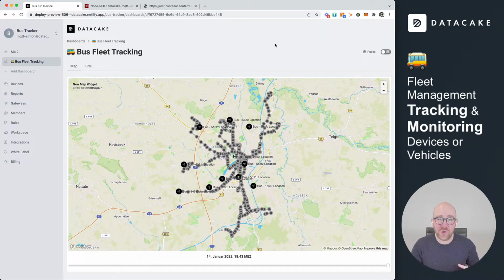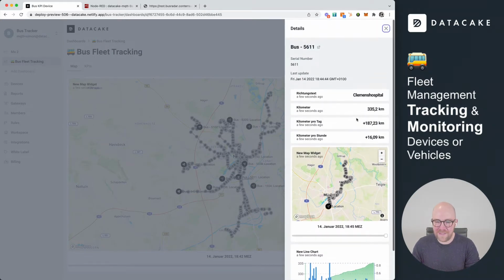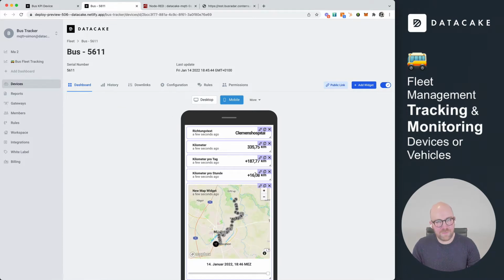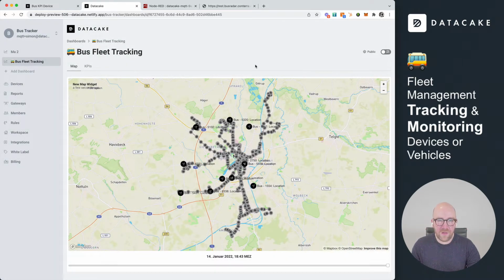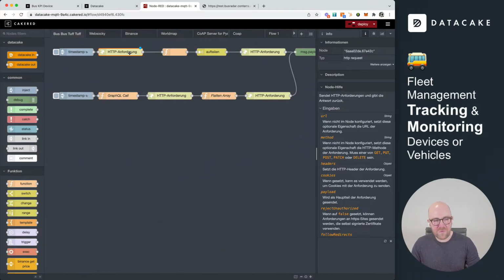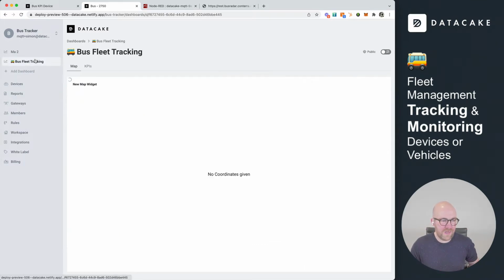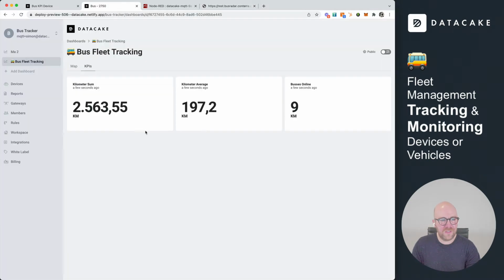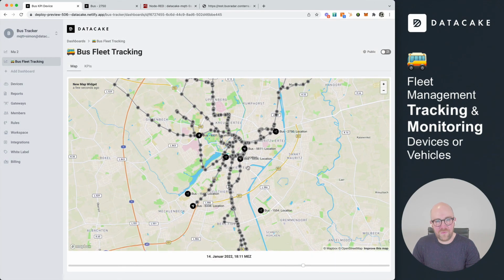Fleet Management - Real Time Asset Tracking on Datacake IoT Platform with LoRaWAN or Cellular GPS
Gain powerful new real-time vehicle tracking capabilities on the Datacake IoT platform. Watch how you can track and monitor the movement of vehicles in your custom dashboards. Include integration for cellular, LoRaWAN, MQTT, or any other available device type. Our new sidebar adds convenience.